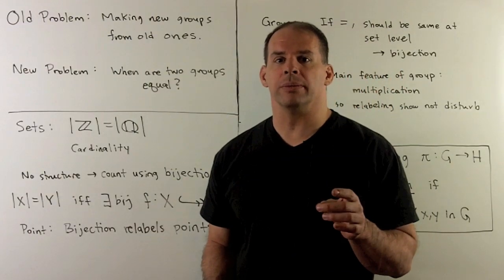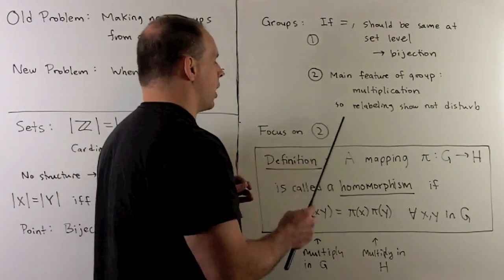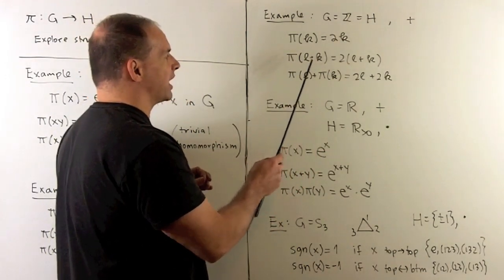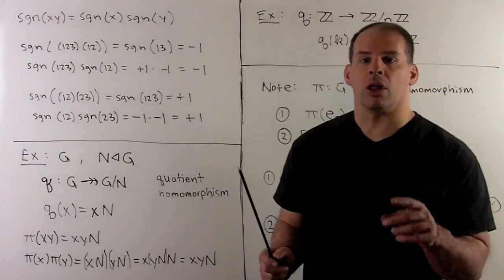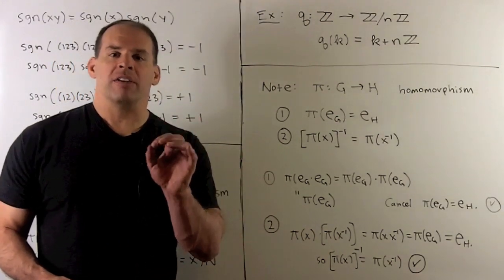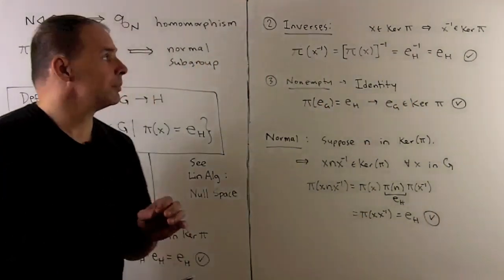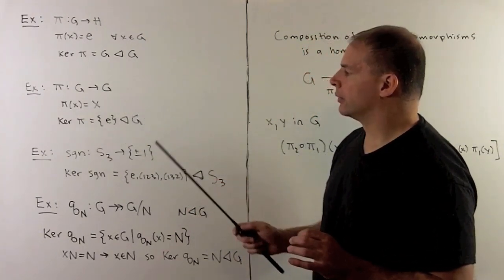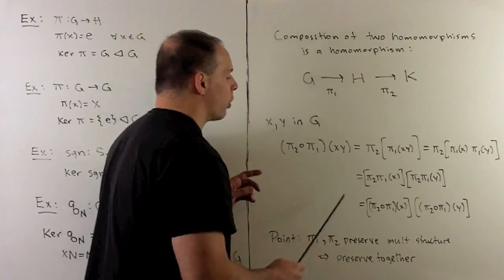GT8. Group Homomorphisms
EDIT:  At 8:35,  should use q instead of pi.

Abstract Algebra:  We define homomorphism between groups and draw connections to normal subgroups and quotient groups.  Precisely the kernel of a homomorphism is a normal subgroup, and we can associate a surjective homomorphism to every normal subgroup.